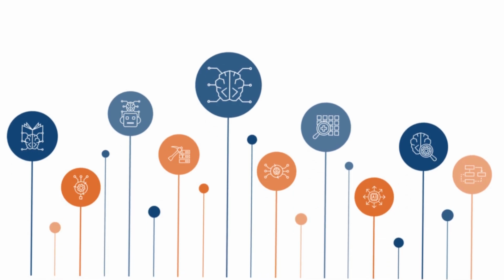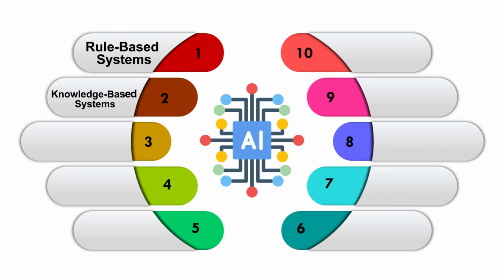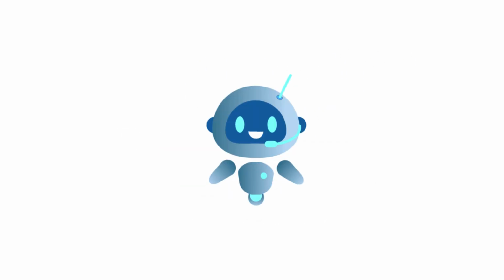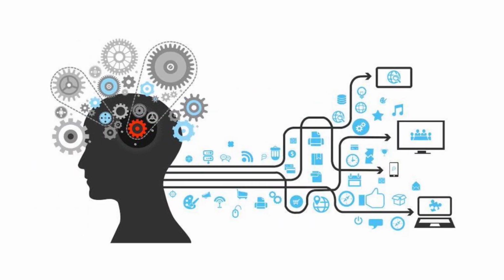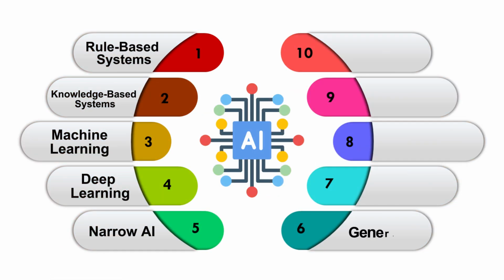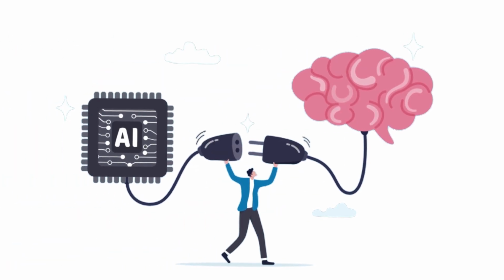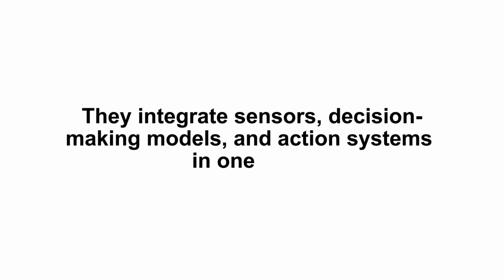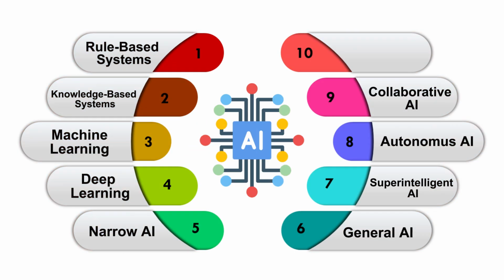10 stages of AI explained!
10 stages of AI explained!

Every revolution starts simple, and AI’s first step was no exception

Stage one was rule-based systems, also called expert systems. These weren’t learning machines. They followed strict if-then logic: if condition A, then do action B. Nothing more, nothing less.

One famous example was MYCIN, a 1970s program that helped diagnose bacterial infections. Another was early chess software, which relied on pre-coded strategies rather than genuine adaptation.

The strength of rule-based AI was consistency. It never forgot a rule. But the weakness was obvious: it couldn’t learn. If the rules didn’t cover a situation, the system failed.

Rigid and narrow, this stage proved intelligence can’t just be written in, it has to be learned.

But rules alone weren’t enough, and AI needed structure to reason more flexibly.